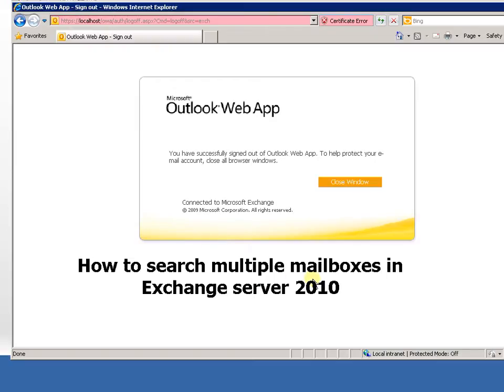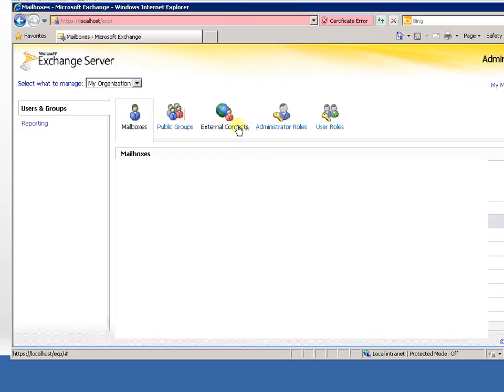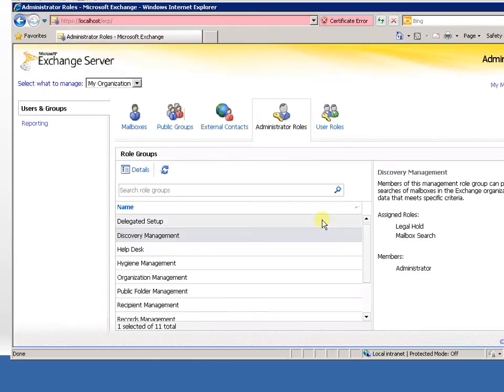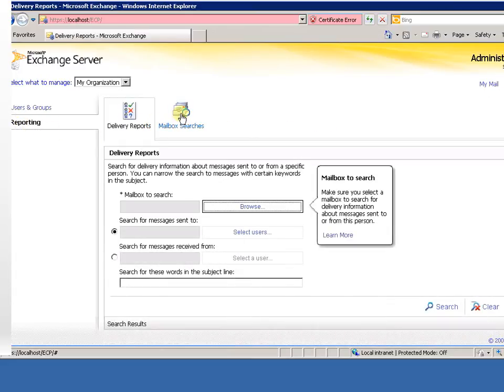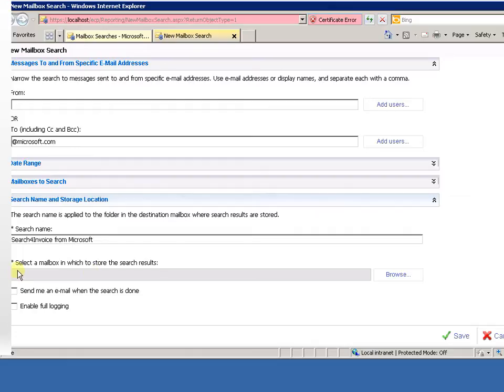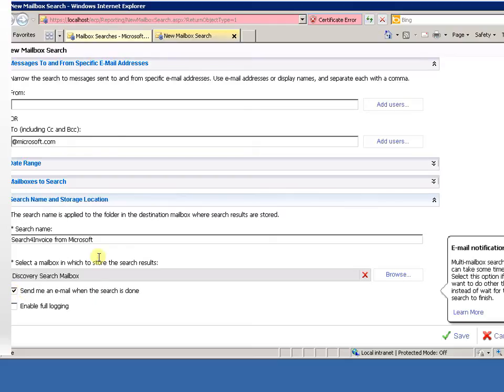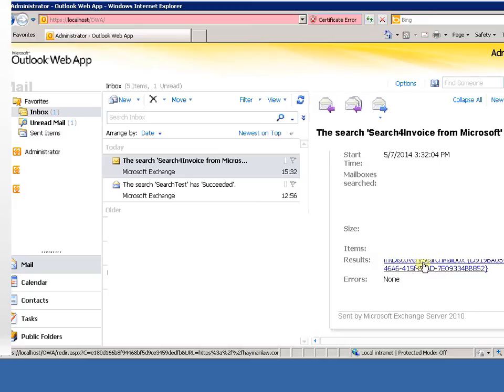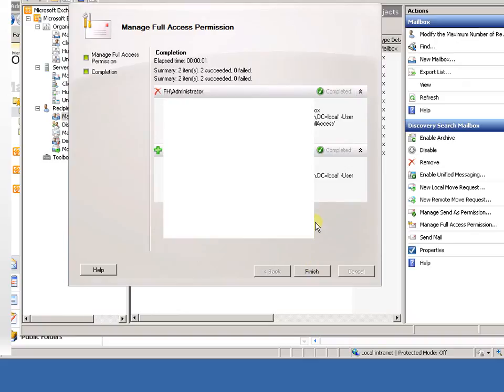How to search multiple mailbox in Exchange server 2010